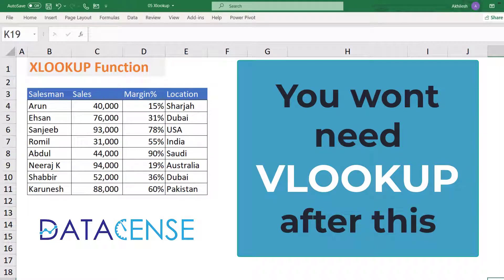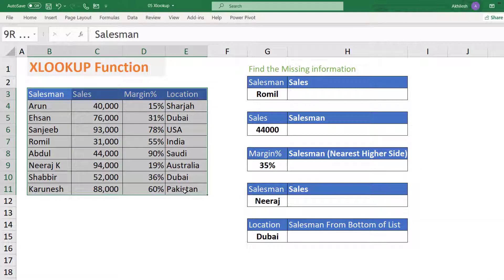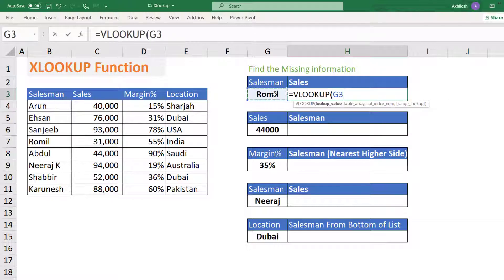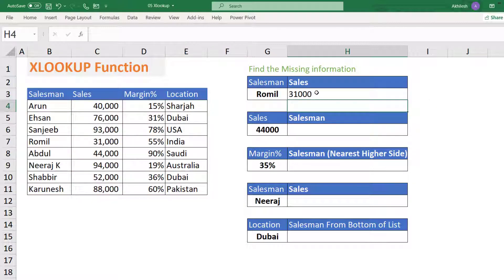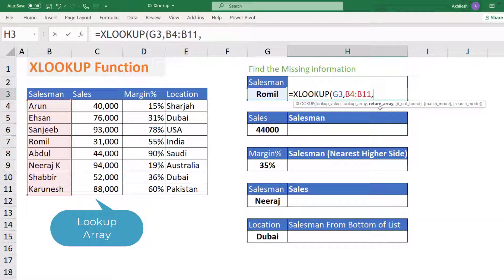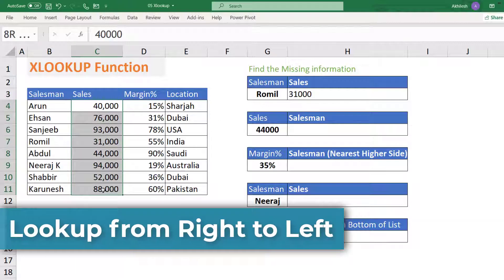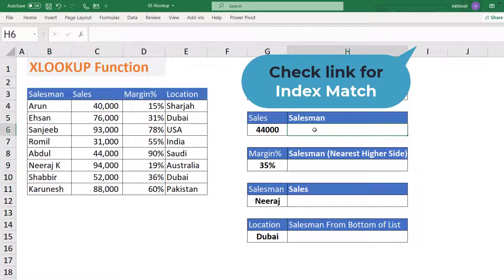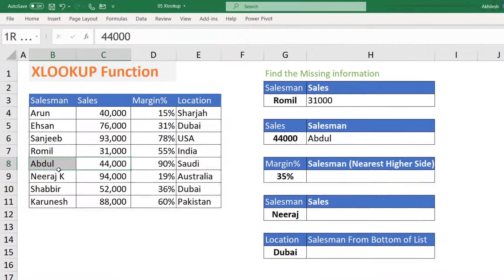How to use XLOOKUP in Excel | BYE BYE VLOOKUP & HLOOKUP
In this video we will learn about XLOOKUP.

XLOOKUP is a modern replacement for the VLOOKUP function. It is a flexible and versatile function that can be used in a wide variety of situations.

XLOOKUP can find values in vertical or horizontal ranges, can perform approximate and exact matches, and supports wildcards (* ?) for partial matches. In addition, XLOOKUP can search data starting from the first value or the last value (see match type and search mode details below).  Compared to older functions like VLOOKUP, HLOOKUP, and LOOKUP, XLOOKUP offers several key advantages.

00:00 Intro
01:09 Normal Lookup
01:53 Lookup Left to Right
02:39 Lookup with  Nearest Value
04:29 Partial Match (Wild Card)
05:40 Lookup from Bottom to Top

1 Min Excel: If you enjoy short videos check this section